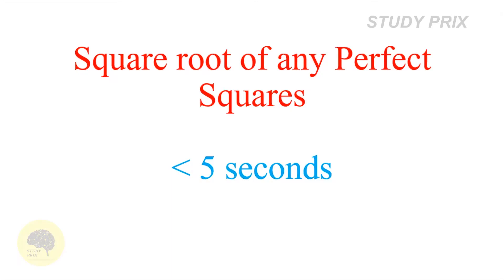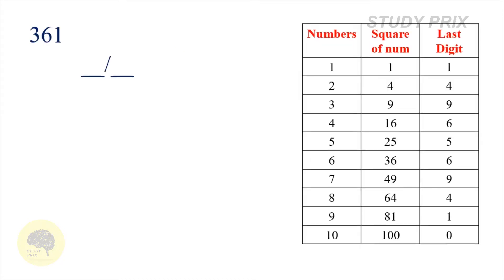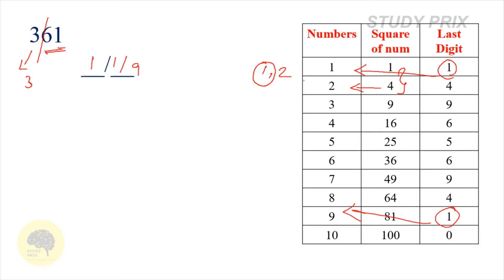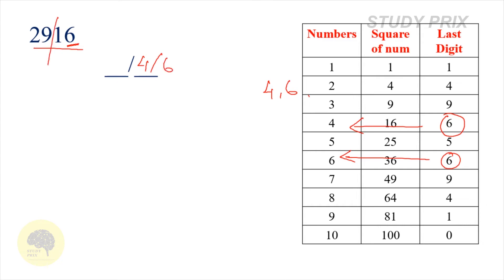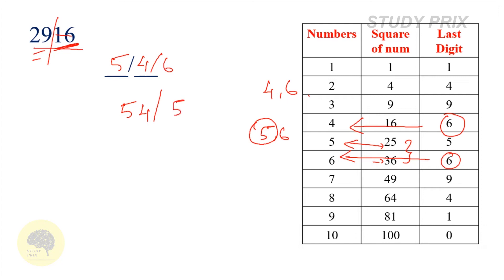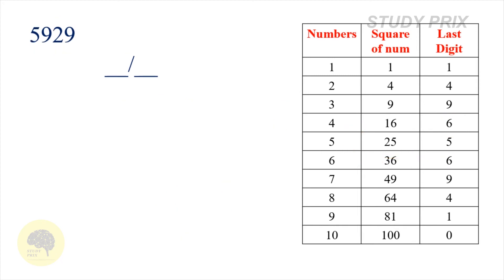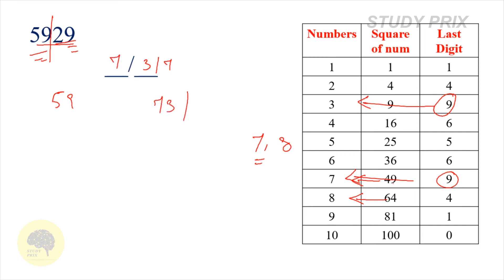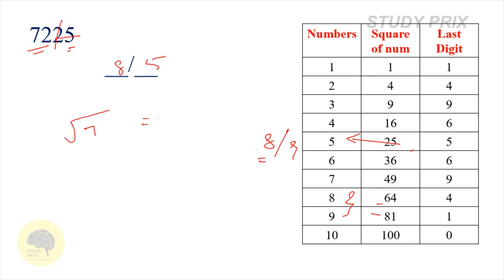Square root of any perfect square in seconds | Aptitude | Study Prix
Study Prix  is an online channel focused on providing useful general information through videos

The contents which are being discussed  in our channel are precisely selected  from the previous  year government exams